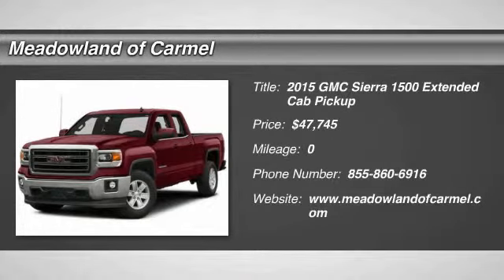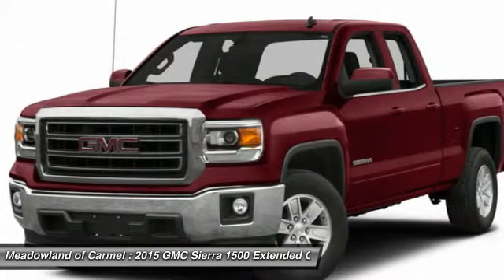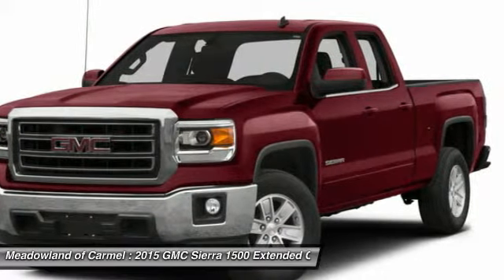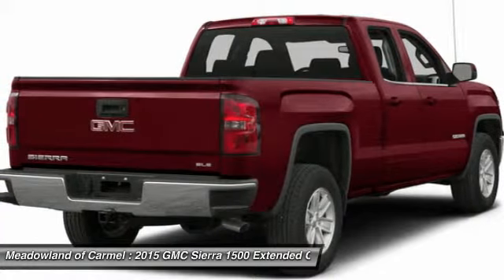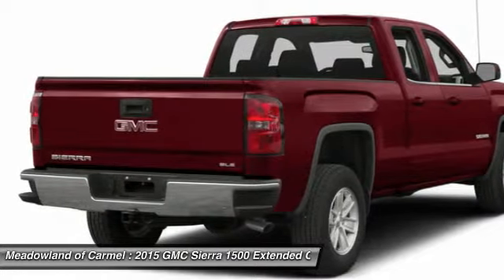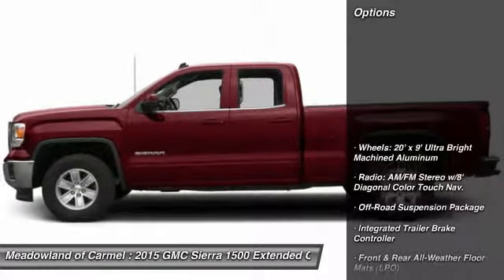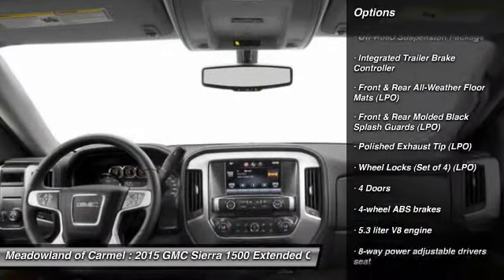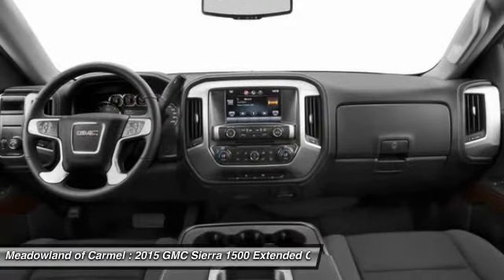2015 GMC Sierra 1500 Carmel NY G15447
2015 GMC Sierra 1500 SLT - $47745

Safety equipment includes: ABS, Traction control, Curtain airbags, Passenger Airbag, Front fog/driving lights...Other features include: Leather seats, Bluetooth, Power locks, Power windows, Heated seats...Just Arrived... This smooth 2015 GMC Sierra 1500 SLT, with its grippy 4WD, will handle anything mother nature decides to throw at you. This gas-saving Sierra 1500 will get you where you need to go.. Optional equipment includes: Wheels: 20' x 9' Ultra Bright Machined Aluminum, Radio: AM/FM Stereo w/8' Diagonal Color Touch Nav., Off-Road Suspension Package, Integrated Trailer Brake Controller, Front & Rear All-Weather Floor Mats (LPO), Front & Rear Molded Black Splash Guards (LPO), Polished Exhaust Tip (LPO), Wheel Locks (Set of 4) (LPO)...